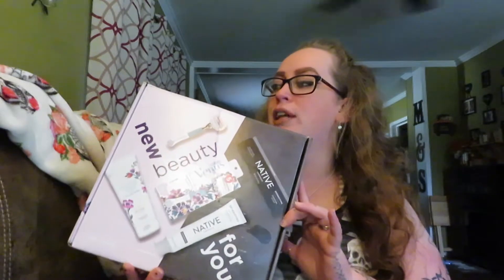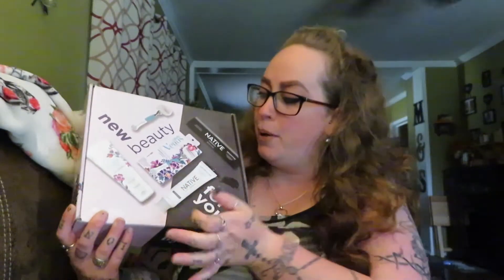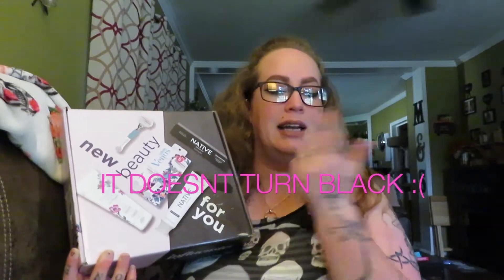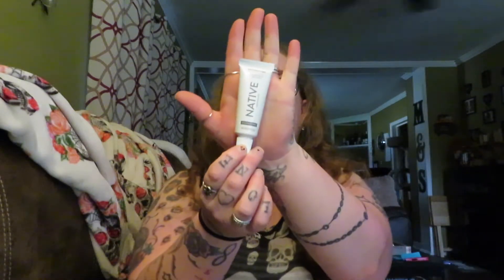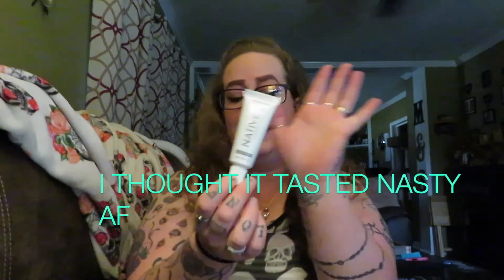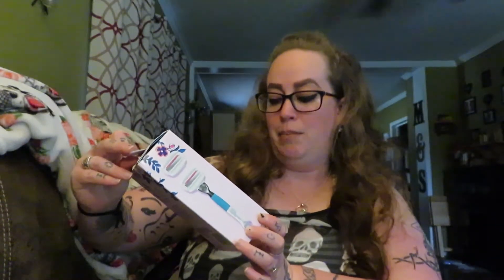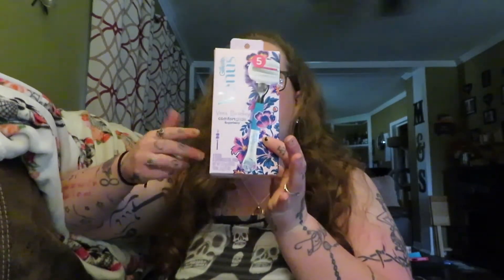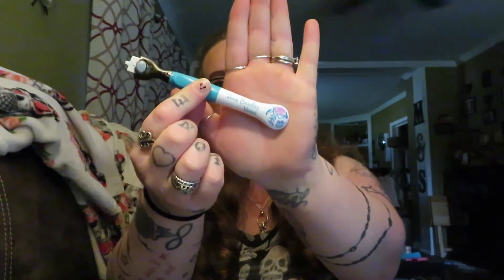UNBOXING! Influenster| Vera Bradley+venus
so yall influenster has been extra nice to me this year and im back with another unboxing of this really cool shaving kit and im SHOOK actually and if yall want part of this then i hope yall will check thier website out and get your free goodies...
    REMEMBER YALL ARE BEAUTIFUL & STAY TRUE TO YOURSELF!
                                                 XOXOXOXOXO